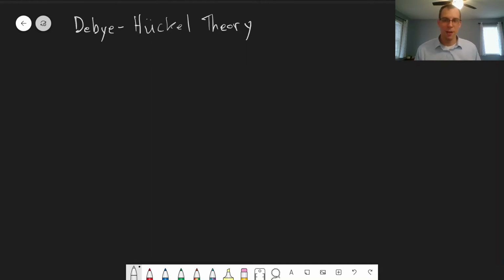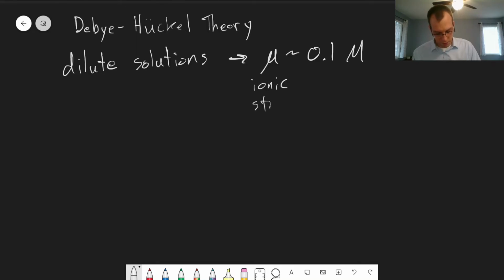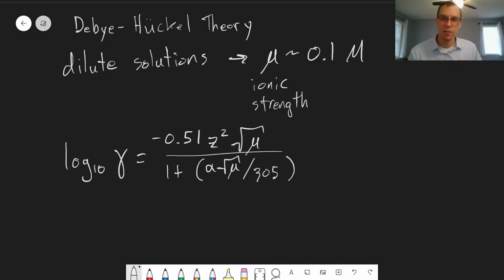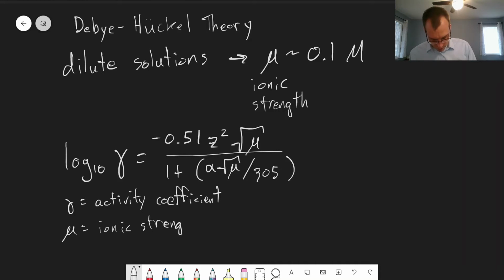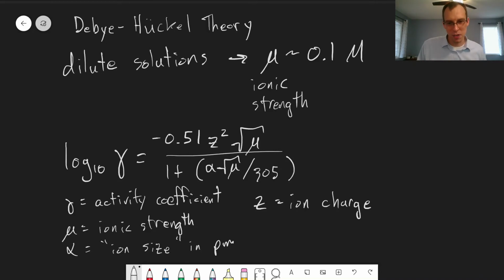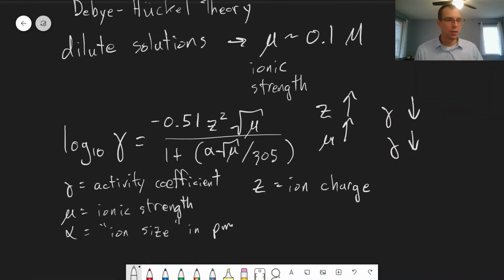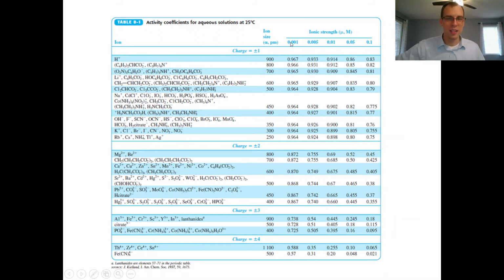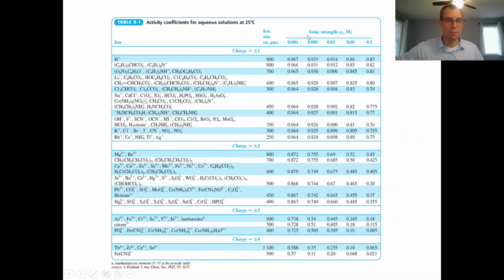Chapter 8: Debye Huckel Equation | CHM 214 | 078